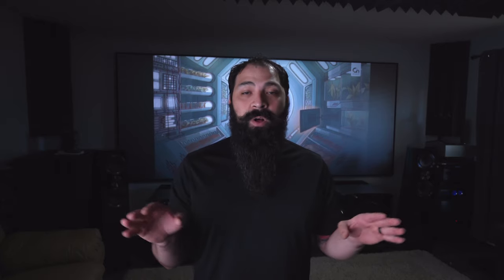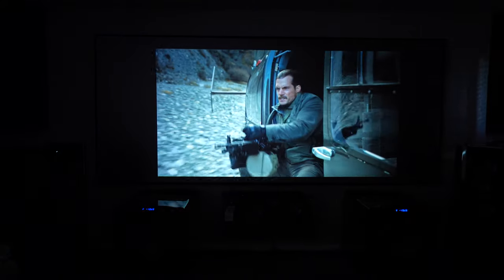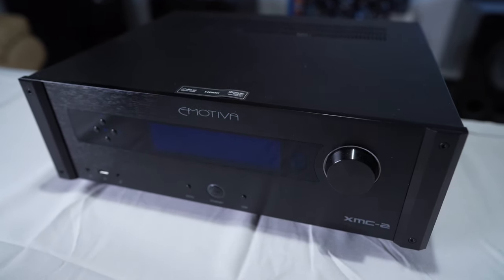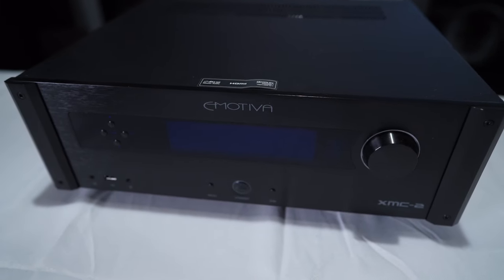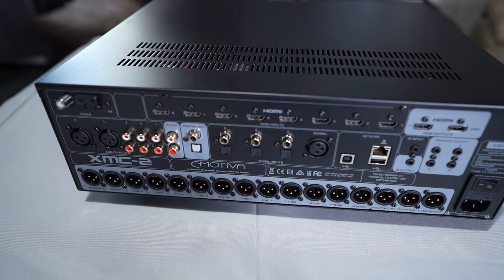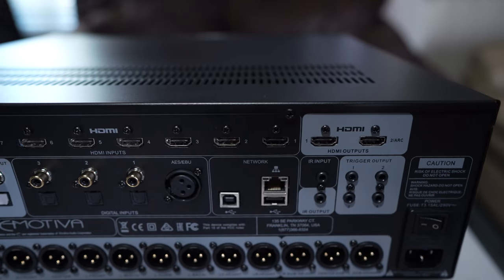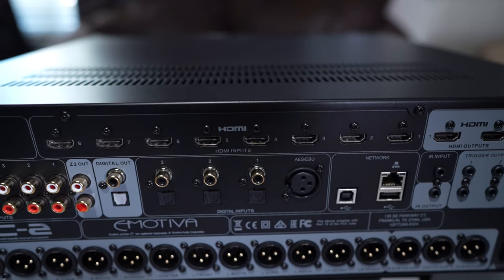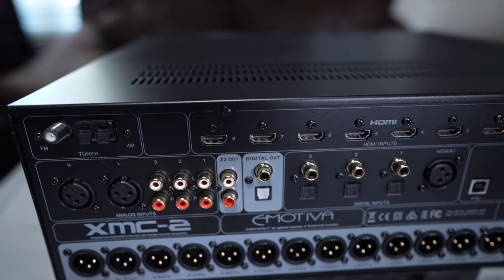Emotiva XMC 2 Review Could This BE Any Better?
Emotiva XMC 2 Review Could This BE Any Better?  The Emotiva XMC-2 is a great alternative to the more expensive RMC-1. It sounds crystal clear right out of the box and i notice a bit of difference between this and the denons/ marantz AVRs ***Connect with me on Facebook & Instagram*** I created this page to give exclusive content I don’t put on YouTube and to help you buy speakers and electronics.

4k blu ray player …

Accessories